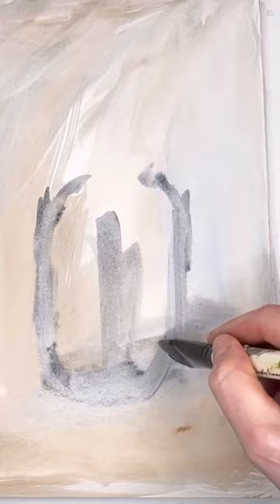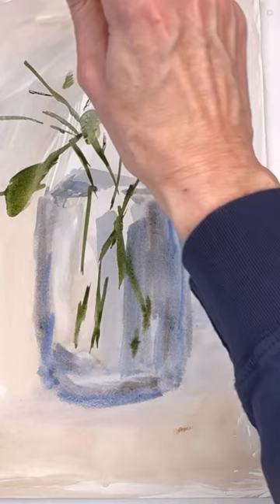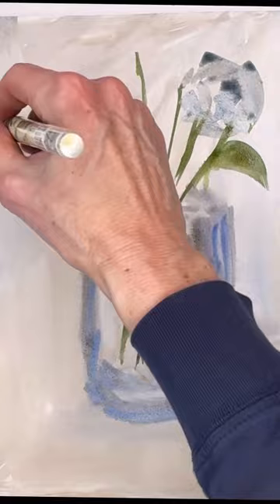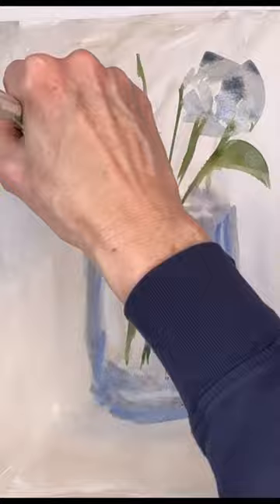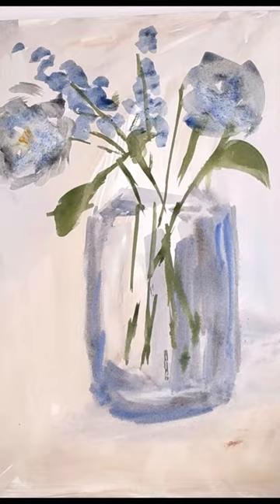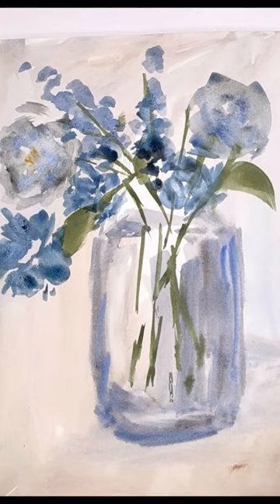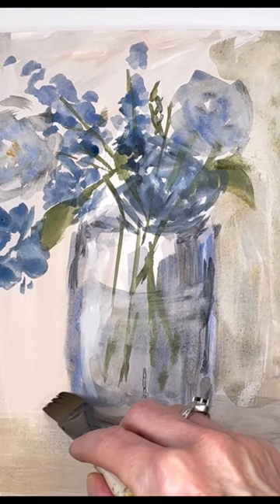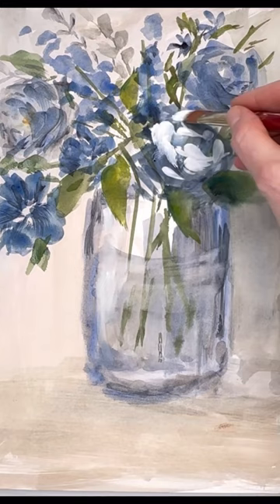Watercolor Flowers using a Flat wash brush!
Learn how to manipulate a Flat wash brush to create beautiful flowers !!

Supplies:
holbein watercolor: ,  cadmium yellow deep ,  ,  ,   Prussian blue, , ultramarine blue deep  , burnt umber, Paynes gray, peacock blue,
Legion  100% cotton hot press paper block  9 x 12"
1" flat wash brush, oval brush

Ellen